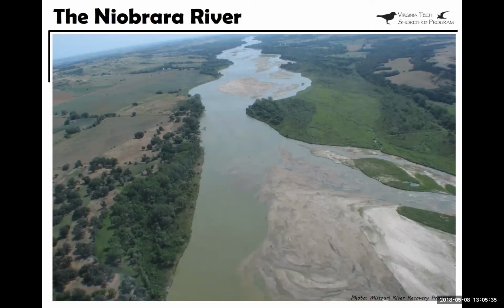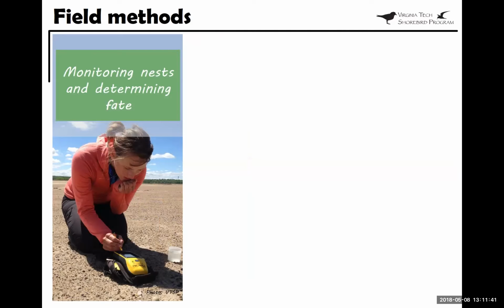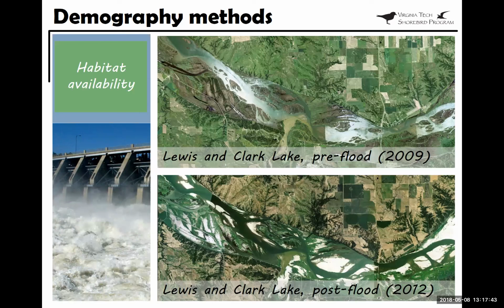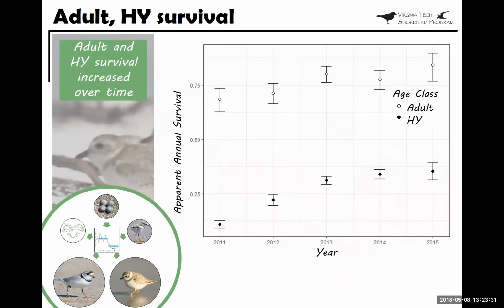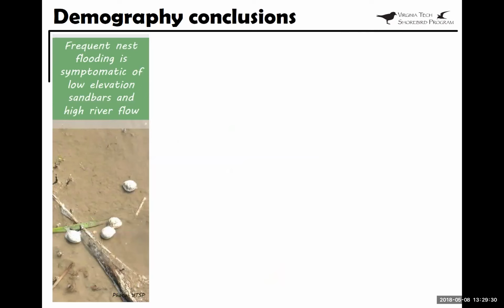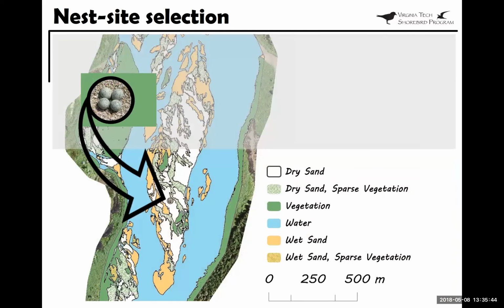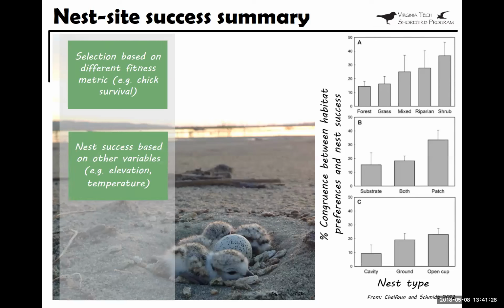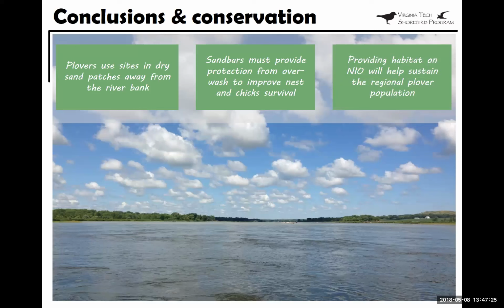Meryl's defense seminar!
VT Shorebirds biologist, Meryl Friedrich, talks about her Masters research: Demography and habitat selection of piping plovers on the Niobrara River, Nebraska